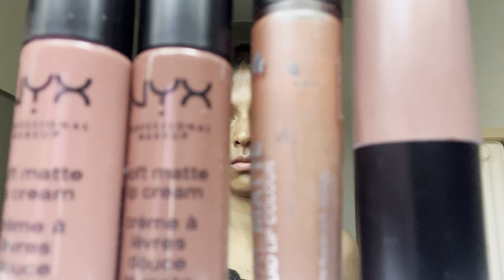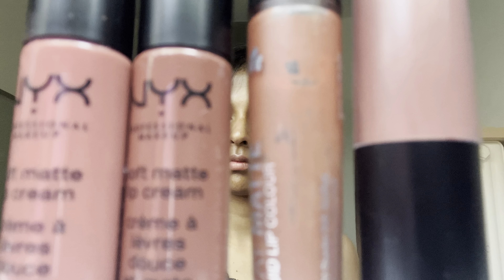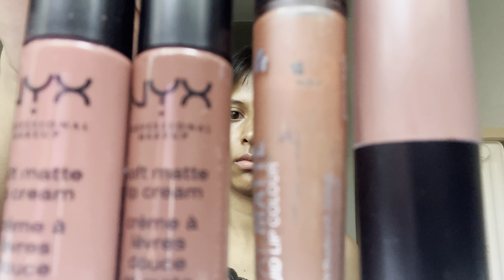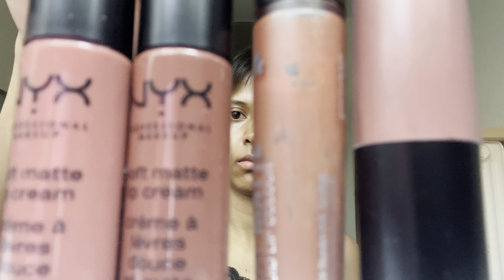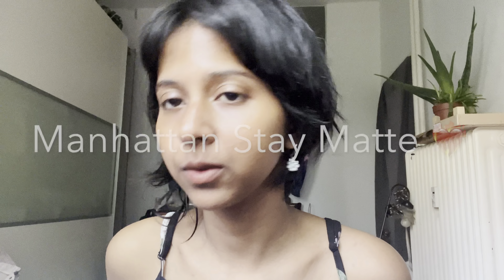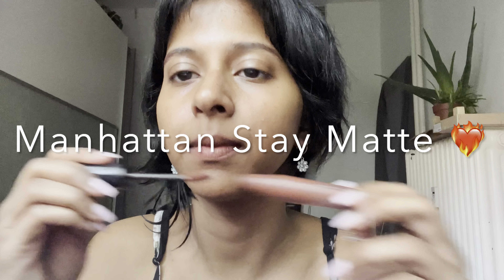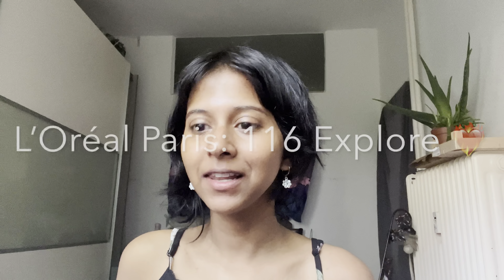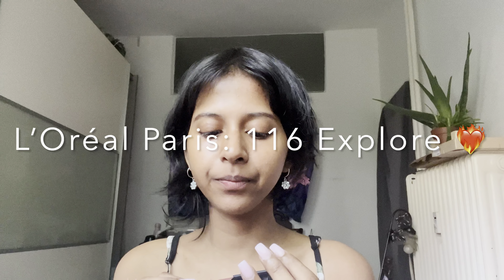Nyx Lipstick Swatches for dark lips 🫦👄